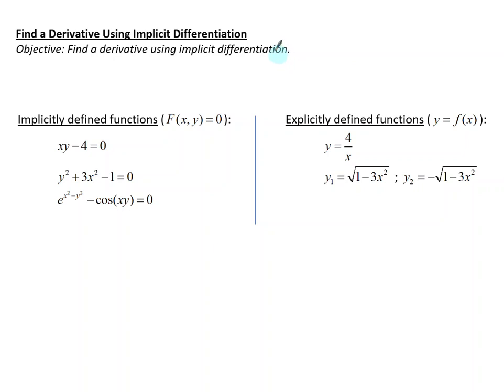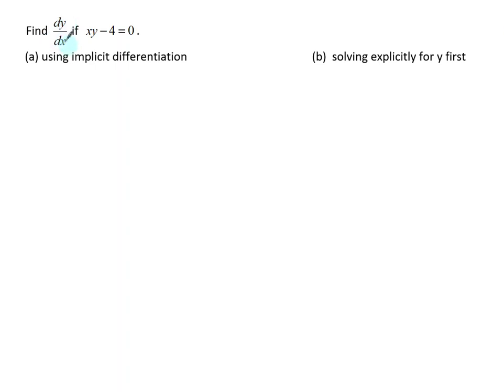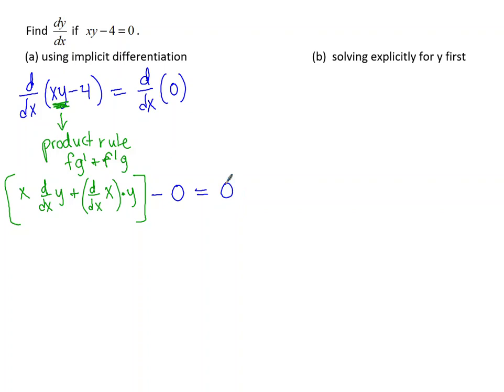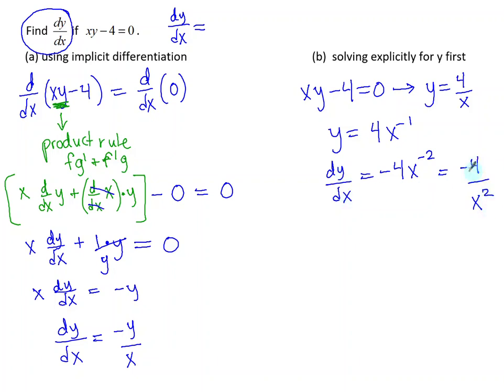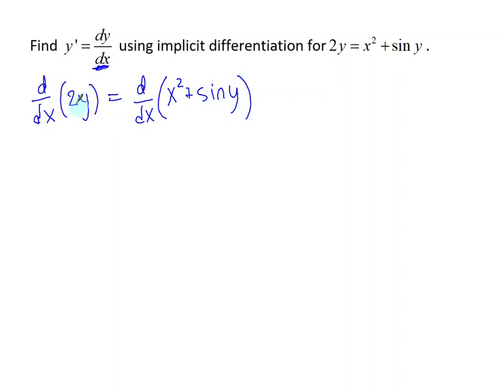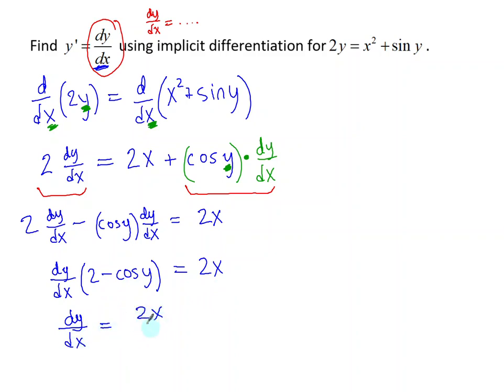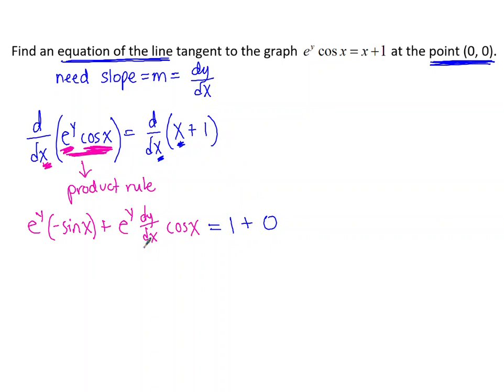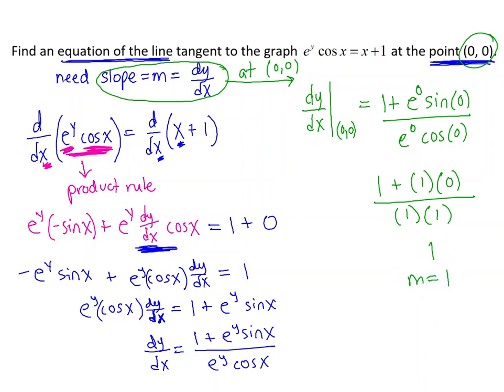3.2a Implicit Differentiation